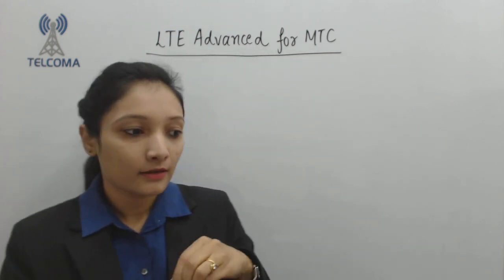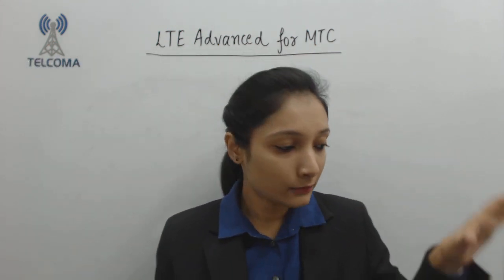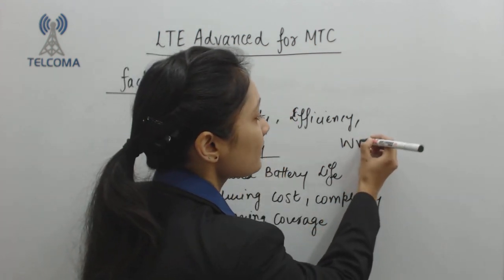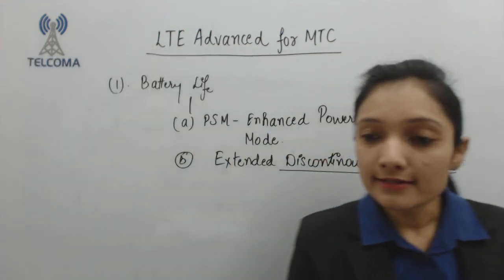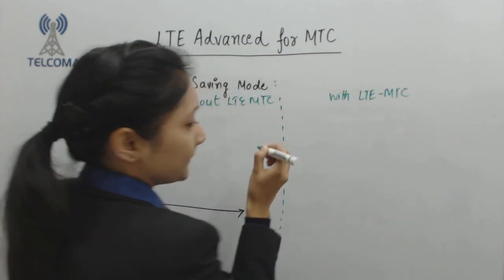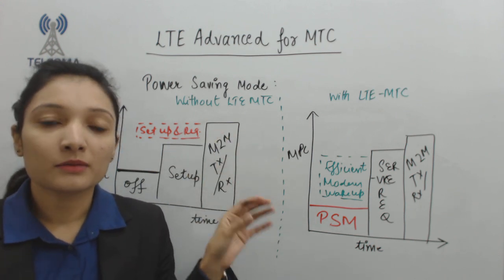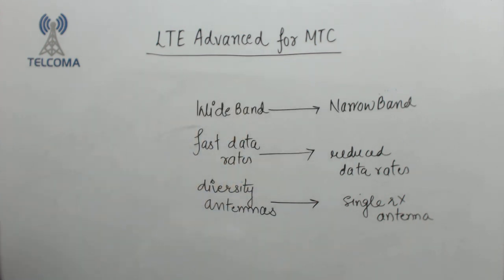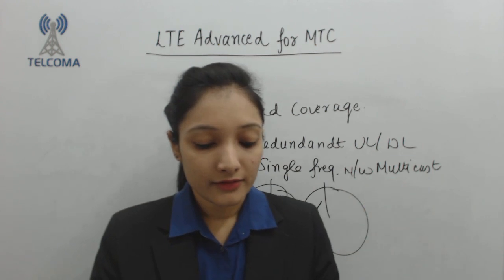25 Advanced LTE for MTC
Advanced LTE for MTC (Machine Type Communication) enhances IoT connectivity by optimizing bandwidth and energy efficiency for massive device deployments. It supports high-density connections with reduced latency, improving the reliability and scalability of IoT applications.